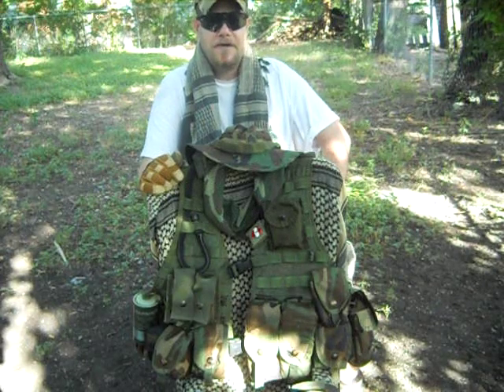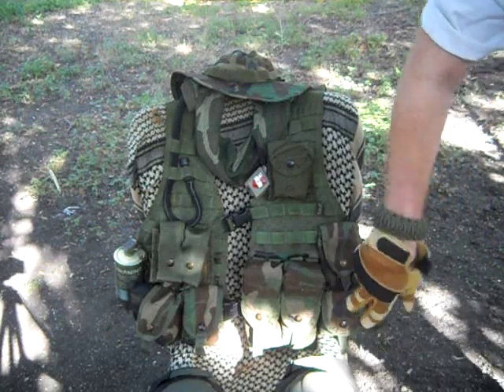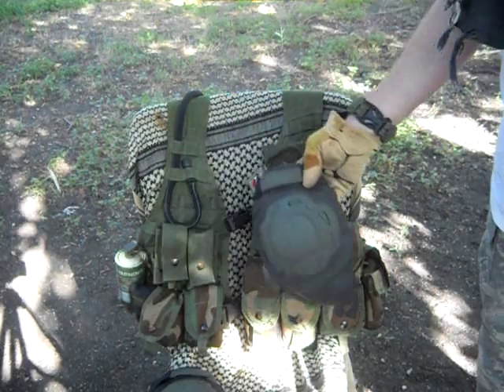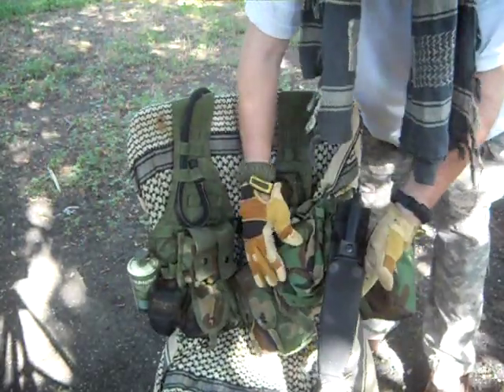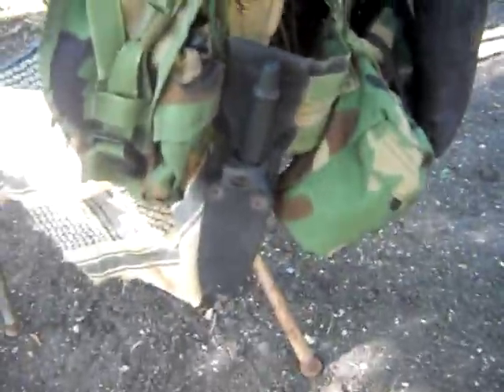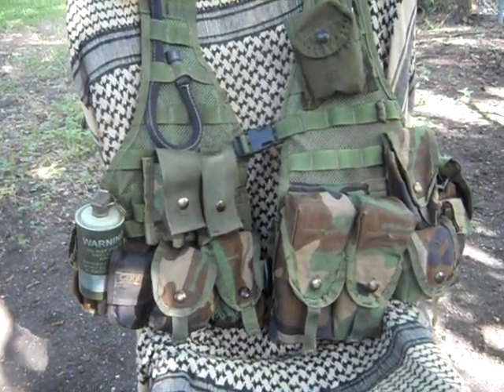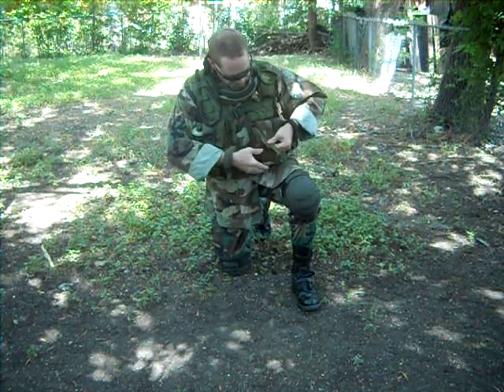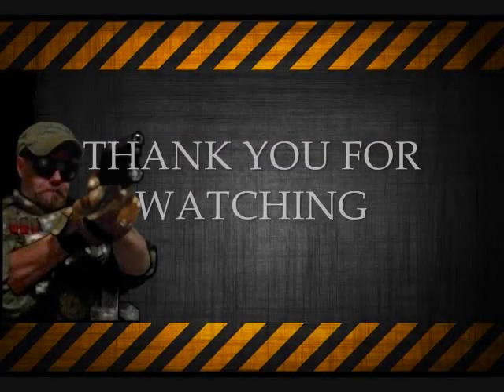MOLLE II FLC (Fighting Load Carrier) in Woodland Camouflage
This is the FLC (Fighting Load Carrier) as used by the United States Army. Issued around late 1996.